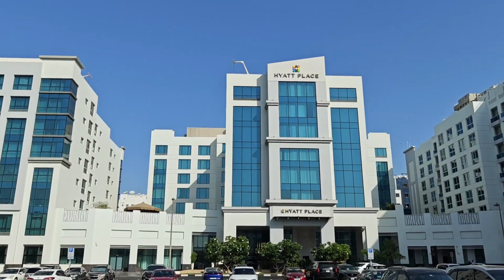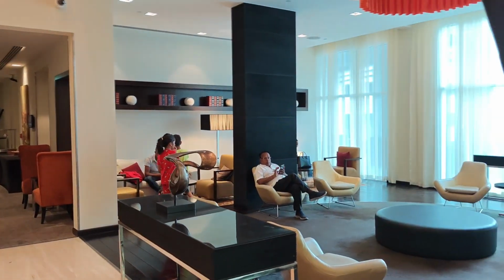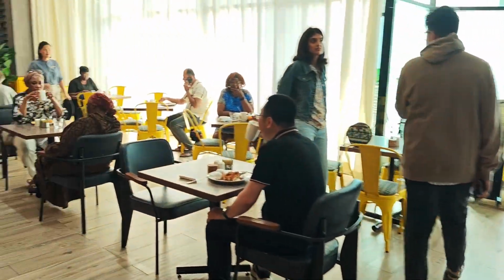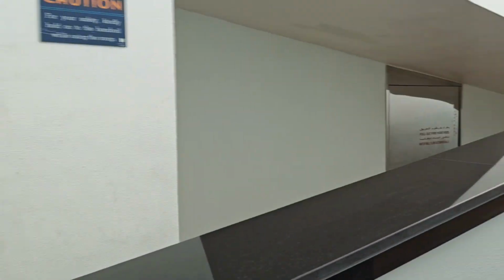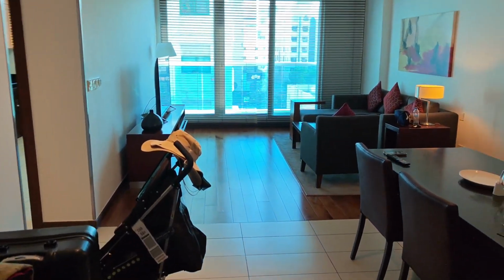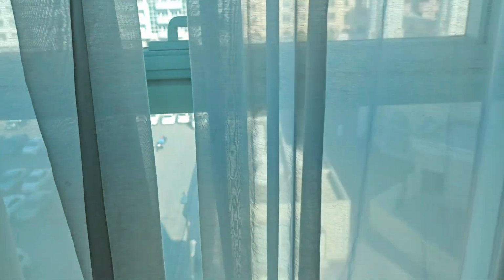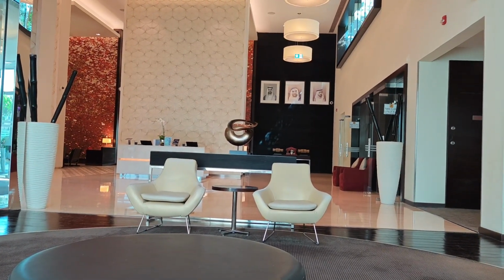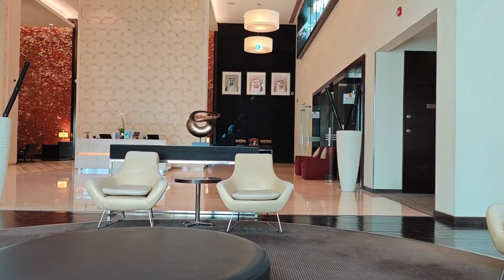Hyatt Place Hotel Al Rigga Dubai review 13/05/25